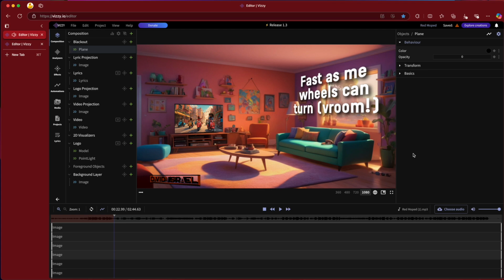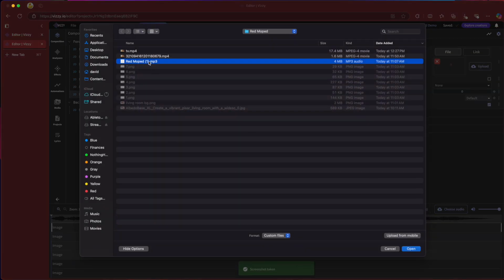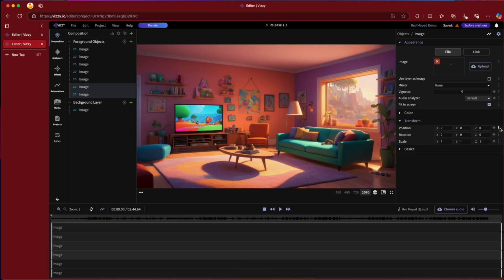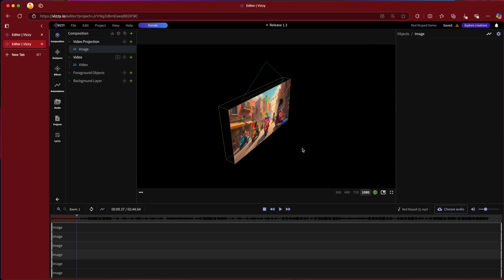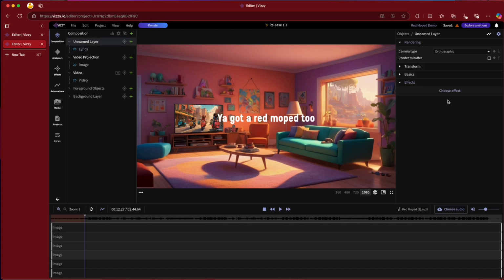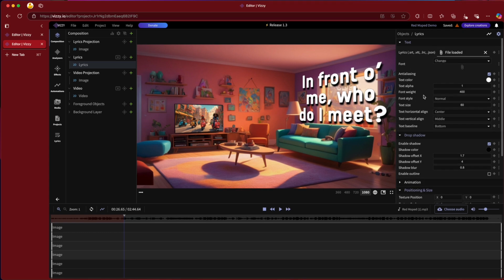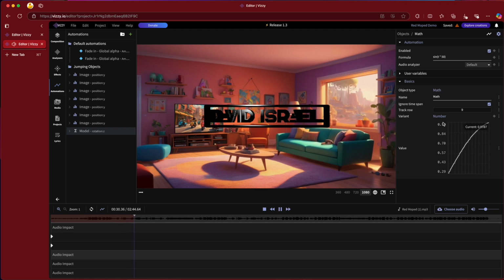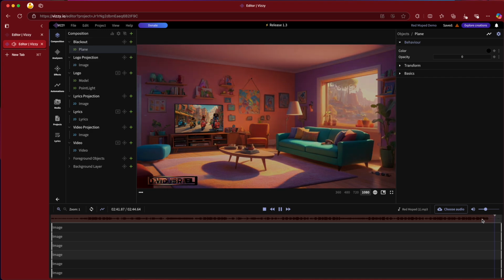Behind the Scenes: Red Moped | Vizzy.io tutorial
Bringing Red Moped to Life: A Vizzy.io Visual Tutorial

In this tutorial, I’ll show you how I built the dynamic visuals for Red Moped step-by-step using Vizzy.io. Dive into the creative process as I explore:
 • Buffering and Projections: How I synced visuals to the beat for a smooth, reactive experience
 • Orthogonal & Perspective Camera Views / Projections: Using buffer layers to compose a dynamic scene
 • Automations and Effects: Use formulas, keyframes, and audio impact to adjust parameters in your scene.

Whether you’re new to Vizzy or looking to level up your visual game, this tutorial will give you the tools to turn sound into stunning motion. Let’s get visual!